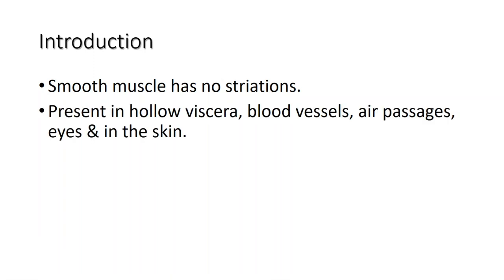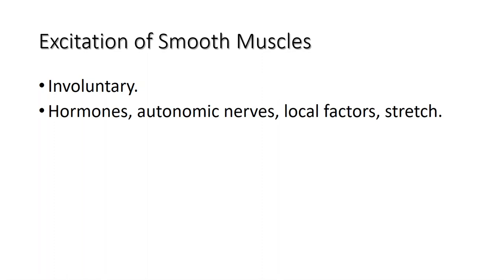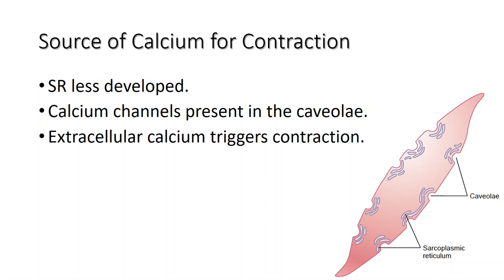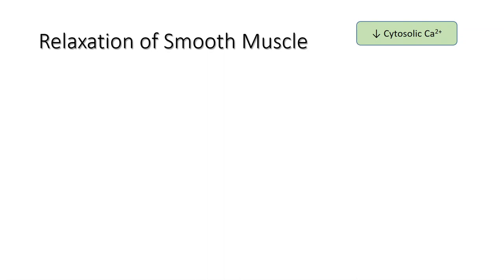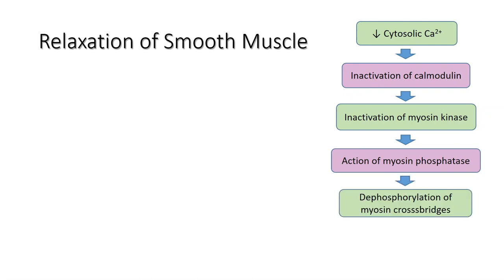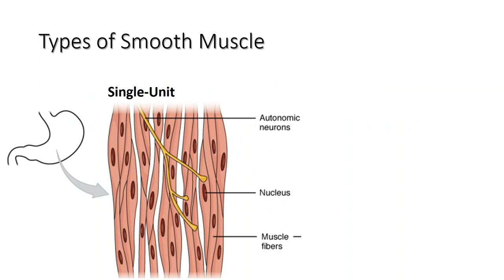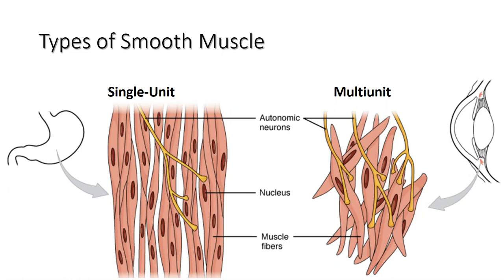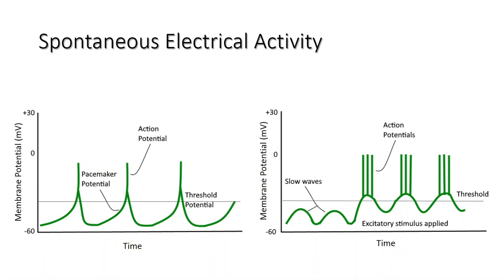Smooth Muscle | Structure & Function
The physiology of smooth muscle is described in this video. This video also introduces the concept of Latch-bridge mechanism and spontaneous action potential in some smooth muscles.